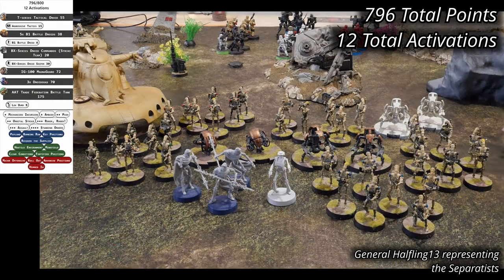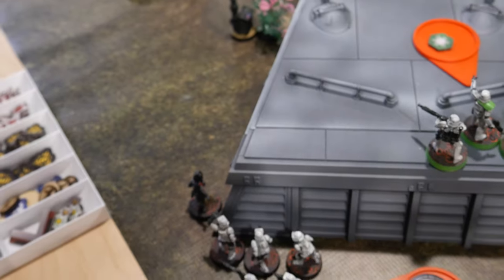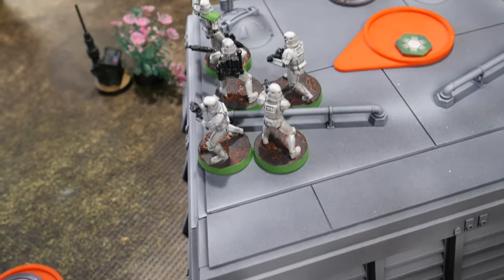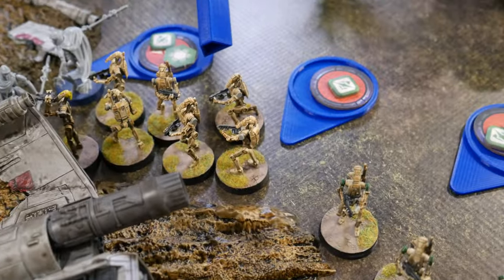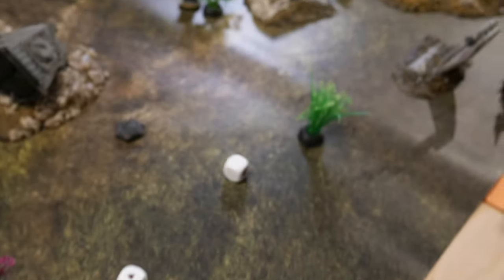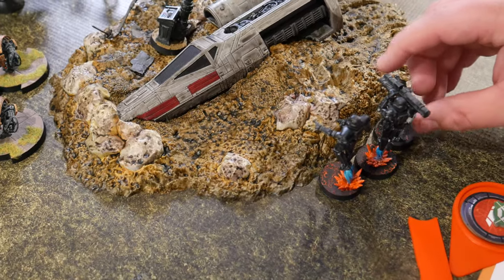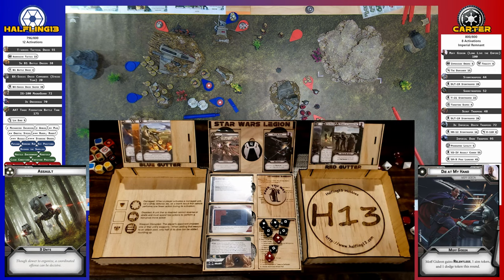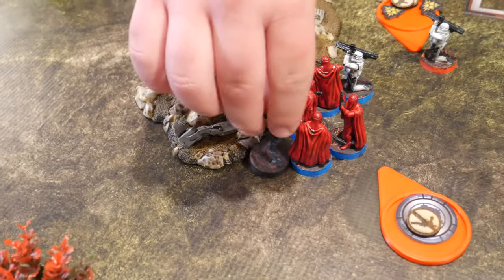Star Wars Legion Battle Report 076 - Separatist vs Imperial Remnant (Moff Gideon, Dark Troopers)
Star Wars Legion battle report, 800 pt battle between the Shadow Collective and the Empire.

3d Models used in our battle reports are available from the following sources: